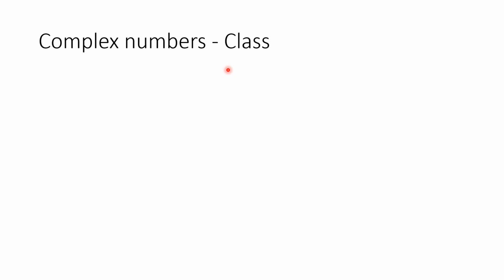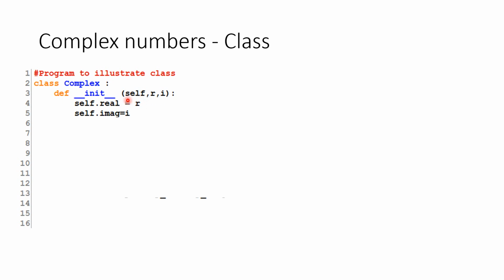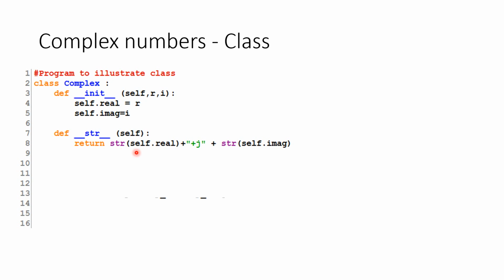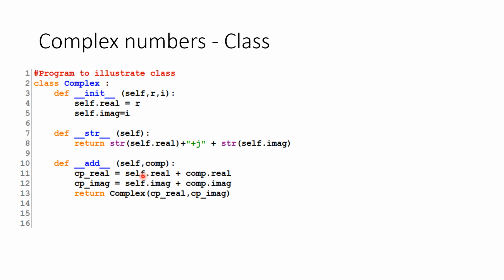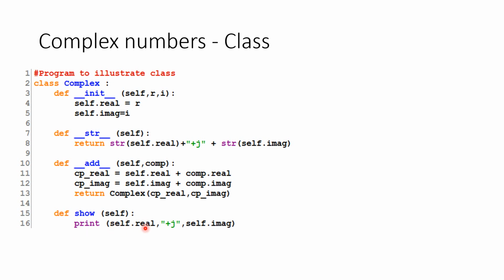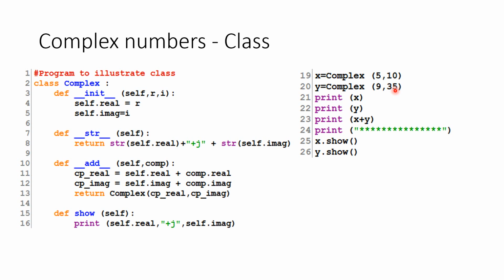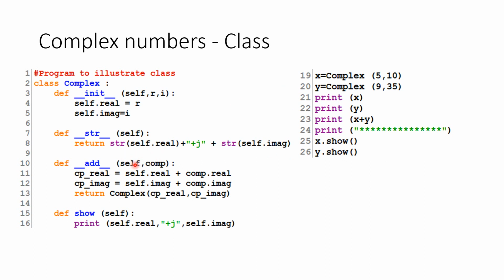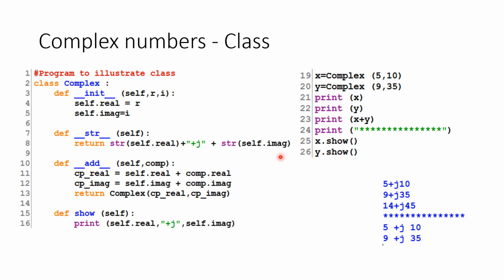Class and Object Declaration in Python | Addition of two complex numbers